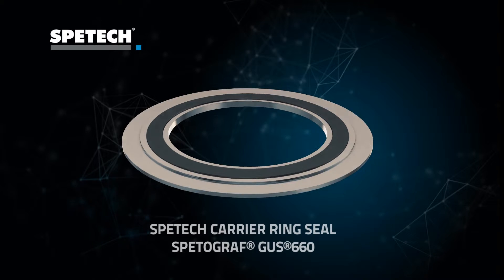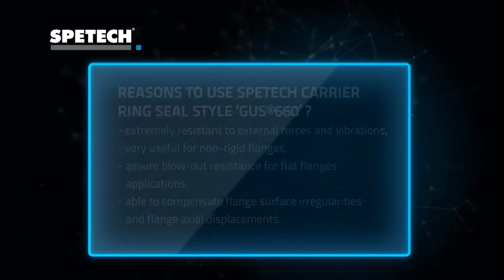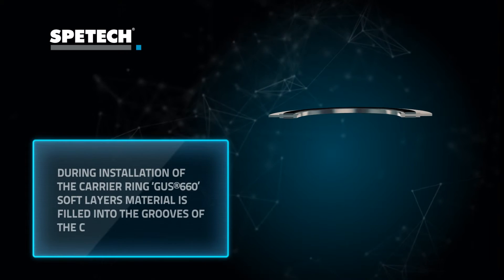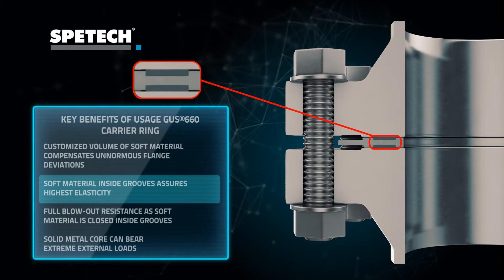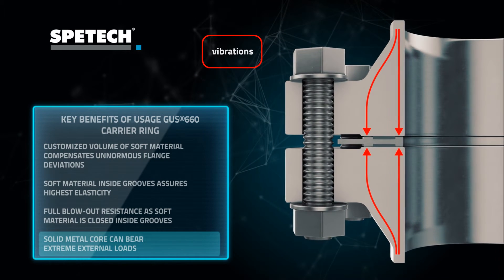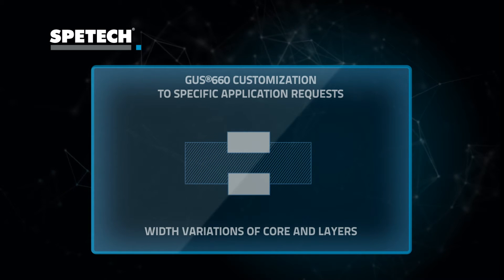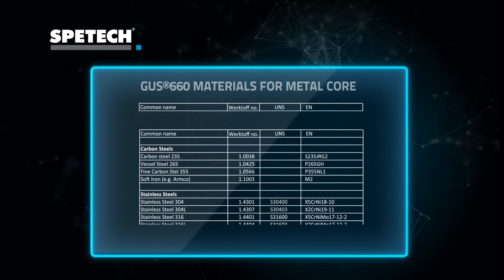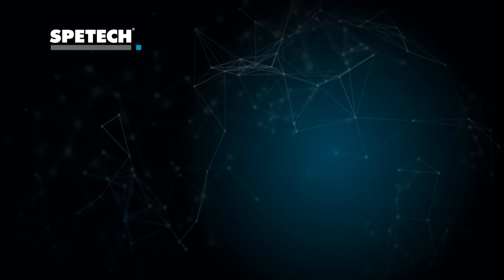Spetech® Carrier Ring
Usually SPETOGRAF® GUS® 660 can replace any standard gasket in the different type of flanges.
SPETOGRAF® GUS® 600 gaskets are recommended for extremely difficult applications, with very high loads both static and dynamic, as well as for old, damaged flange faces or where limited bolt stress is the case. These may be flanges adjacent to pumps, compressors, gate valves etc. self-compensating pipelines, floating heads, inspection holes; application of properly selected layers eliminates necessity of reconditioning of flange
faces and ensures very good elastic recovery as well as compenastion of bolt relaxation; gasket is resistant to external loads, blowout and has constant axial dimension (important for machine construction); has very good tightness. Main applications of SPETOGRAF® GUS® 660 gaskets are large heat exchangers, vessels found in chemical industry sealing the floating head and vessel’s bottom, valves in petrochemical industry, refineries and power plants, pipelines in power engineering installations.
SPETOGRAF® GUS® 660 gaskets are individually selected for specific applications by SPETECH engineers. SPETOGRAF®